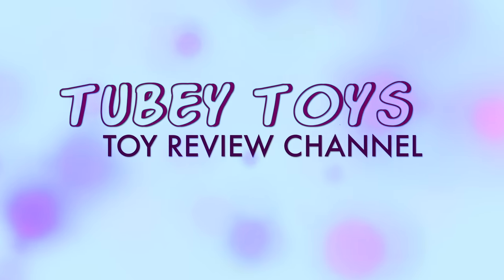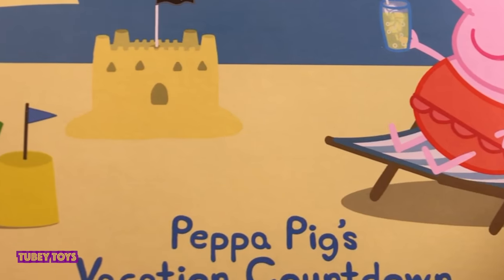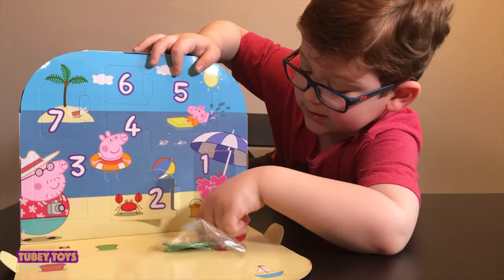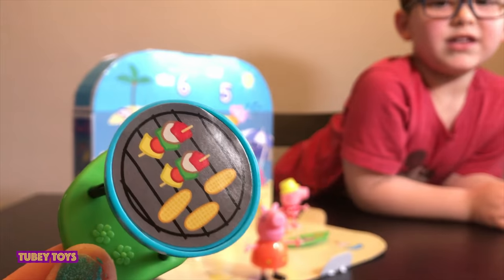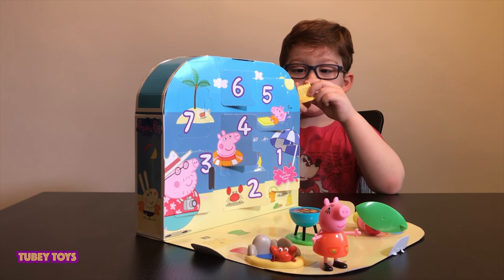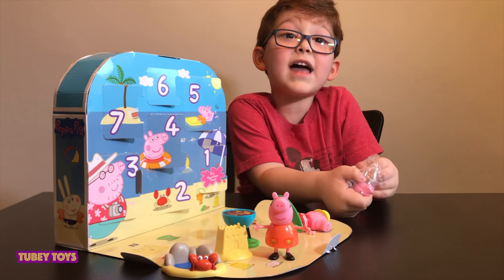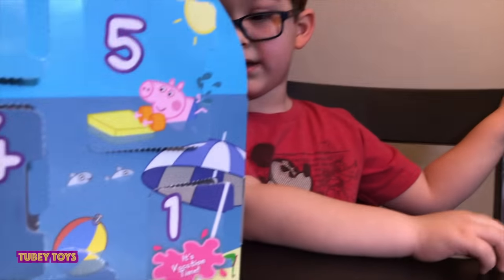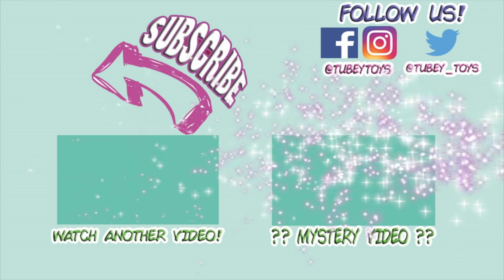Peppa Pig Vacation Countdown Calendar by Jazwares | Keep Kids Busy Holiday Countdown! | Tubey Toys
Hi! Today we have a cool toy to unbox that will provide seven full days of excitement as you countdown to your vacation! You don't have to just use this for an upcoming getaway, you can countdown to the last day of school, too! Wait a week to announce your next holiday with this awesome surprise countdown “calendar!” featuring Peppa Pig and family! There are seven days of surprises and each cubby holds a new surprise inside. Your little piggies will love counting down the days of your vacation. For $12.99, this is a wonderful deal!! The best part is that you can take these cuties with you and have a complete set of figures and accessories to play with while traveling to your destination. Unfortunatley, it does not come with one main character! Let us know who it doesn't come with in the comments below for a shout out in our next video!